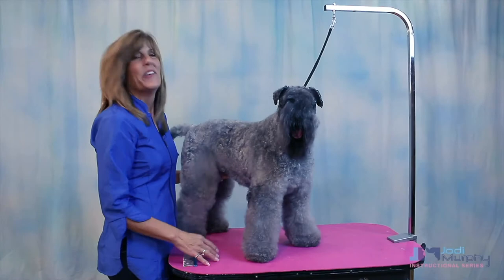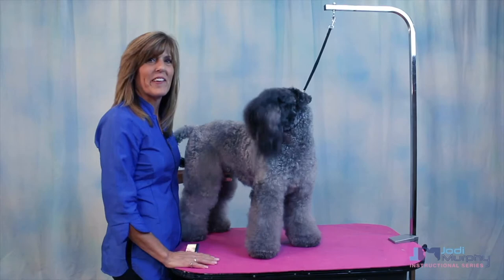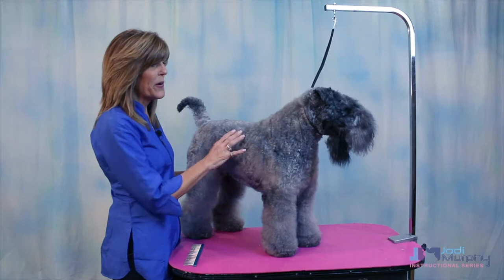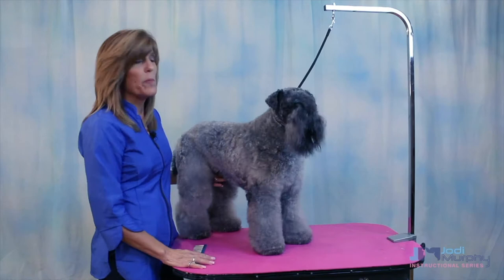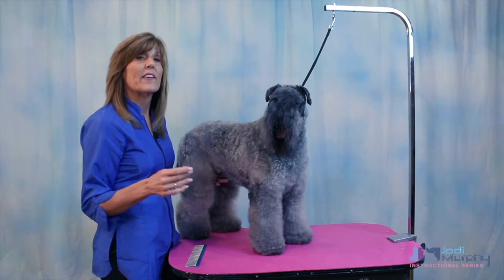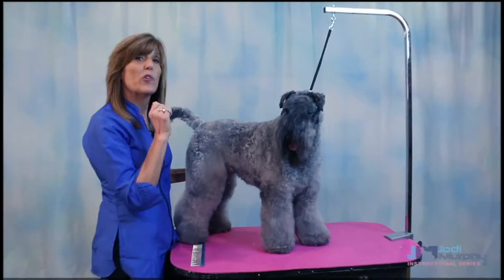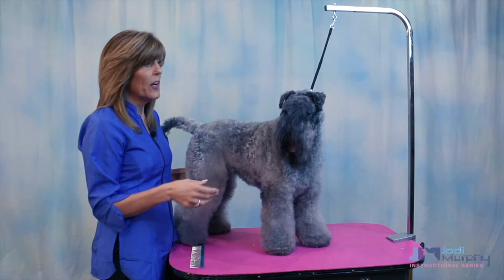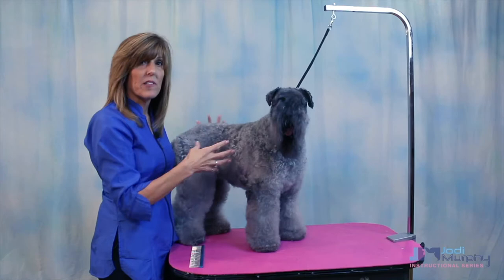How to Groom the Kerry Blue Terrier for Pets & Show Dogs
The Kerry Blue Terrier is among the largest of the Terrier breeds. They are known for their blue/slate grey color. The coat is soft, dense and wavy. Jodi will demonstrate how to properly groom this breed for show. The lengths may be modified for easier pet maintenance, however, the same body pattern and guidelines should be followed.